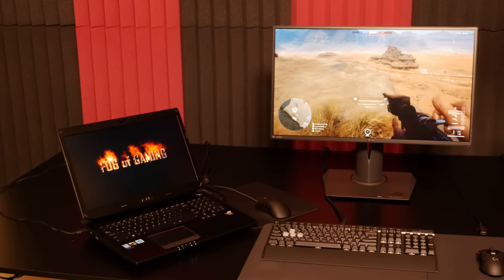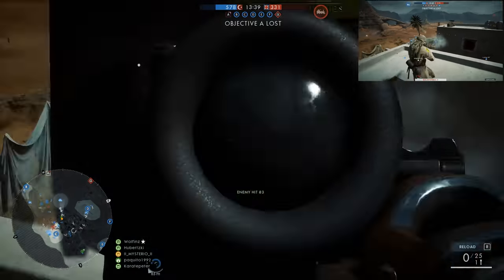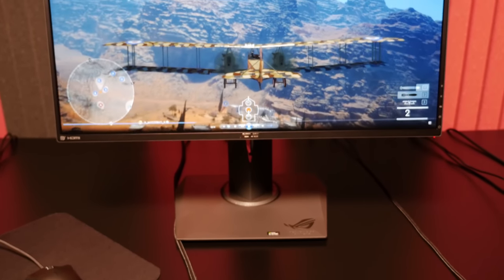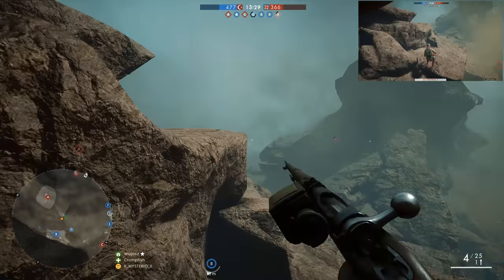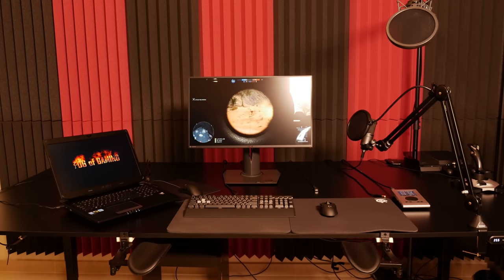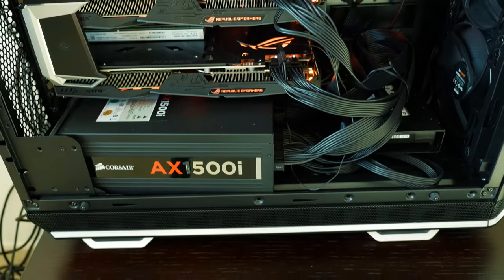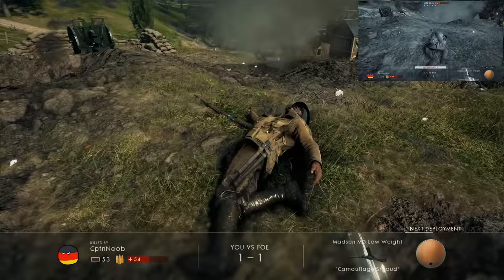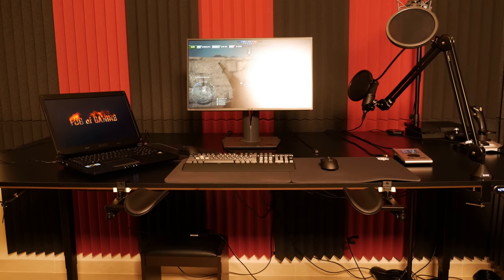NEW GAMING OFFICE 4K! ULTIMATE Youtube GAMING OFFICE - Work in Progress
NEW GAMING OFFICE
4K

AMAZON USA

ROG SWIFT PG279Q PRIME

Playstation 4
Playstation 4 Pro

Corsair K70 RGB Rapidfire

Logitech G900 Chaos Spectrum
Razer DeathAdder
Razer DeathAdder Elite

SteelSeries QcK Heavy
SteelSeries QcK XXL

Audio-Technica AT2020 USB
Neumann TLM 103

RODE PSA1
Samson PS01

RME Babyface Pro
Objective 2

Sennheiser HD 800 S
Audio-Technica AD700X

Elgato HD 60 S

Logitech Extreme 3D Pro

Thrustmaster T300 RS
Wheel Stand PRO

Ergorest Armrest

Herman Miller Embody

Uplift Desk

Laptop

Asus g750jz

PC

ROG STRIX GTX 1080 O8G GAMING
ROG RAMPAGE V EDITION 10
Intel i7-6900K
64 gb of g.skill ddr4-3200
Intel 750 series 1.2 TB SSD
Samsung 950 PRO 512GB M.2 ssd
Western digital black 6 TB
Corsair H115i
Corsair AX 1500i
Intel x540-t2
Be quiet Dark Base PRO 900

AMAZON UK

ROG SWIFT PG279Q

Playstation 4
Playstation 4 Pro

Razer DeathAdder

SteelSeries QcK
SteelSeries QcK Heavy

Audio-Technica AT2020 USB
Neumann TLM 103

RODE PSA1
Samson PS01

RME Babyface Pro
Objective 2

Audio-Technica AD700X

Thrustmaster T300 RS
Wheel Stand PRO

Ergorest Armrest

Herman Miller Embody

PC

Intel i7-6900K
64 gb of g.skill ddr4-3200
Corsair H115i
Corsair AX 1500i
Intel x540-t2

AMAZON GERMANY

ROG SWIFT PG279Q

Playstation 4
Playstation 4 Pro

Razer DeathAdder
Razer DeathAdder Elite

SteelSeries QcK
SteelSeries QcK Heavy
SteelSeries QcK XXL

Audio-Technica AT2020 USB
Neumann TLM 103

RODE PSA1
Samson PS01

RME Babyface Pro
Objective 2

Audio-Technica AD700X

Thrustmaster T300 RS
Wheel Stand PRO

Herman Miller Embody

Laptop

Asus g750jz

PC

Intel i7-6900K
64 gb of g.skill ddr4-3200
Corsair H115i
Corsair AX 1500i
Intel x540-t2